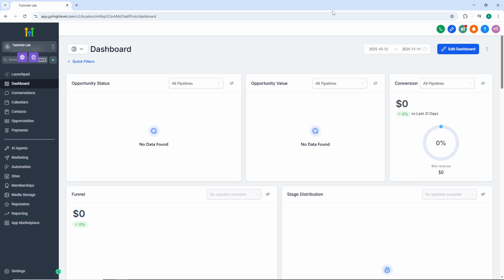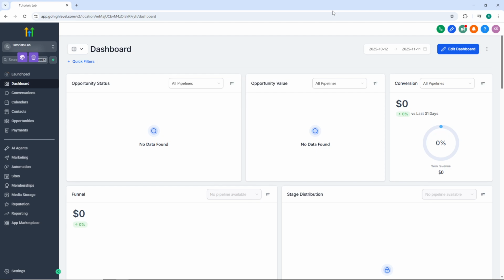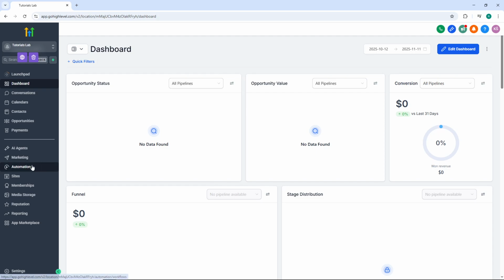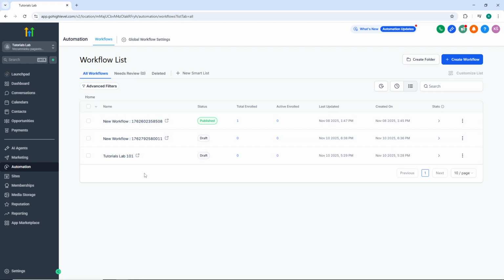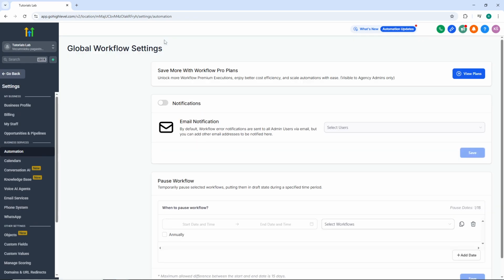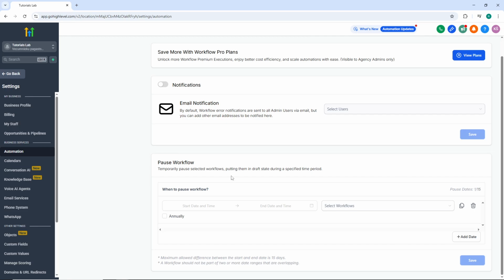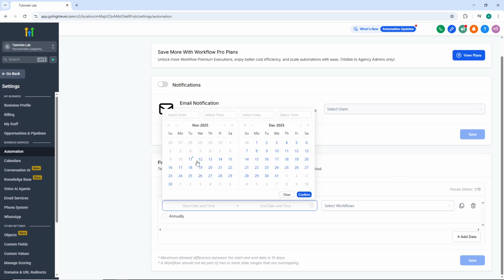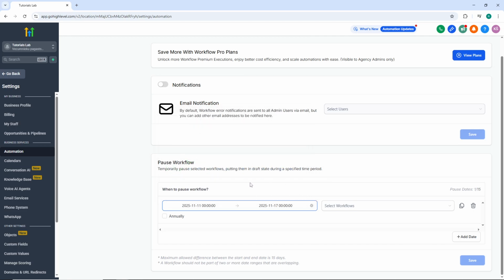How To Pause Workflows In GoHighLevel (Tutorial 2025)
Along the way, you'll learn how to pause workflows in GoHighLevel, stop automation workflows in GoHighLevel, disable GoHighLevel workflow execution, temporarily halt GoHighLevel campaigns, suspend active GoHighLevel marketing automations, GoHighLevel workflow pause tutorial guide, manage running workflows in GoHighLevel, how to stop a GoHighLevel sequence, deactivate GoHighLevel nurture workflow steps, turn off specific automations GoHighLevel, pause email sequences in GoHighLevel platform, GoHighLevel automation stop functionality